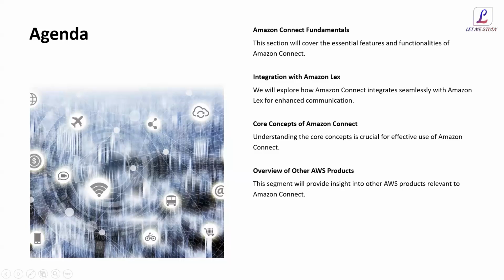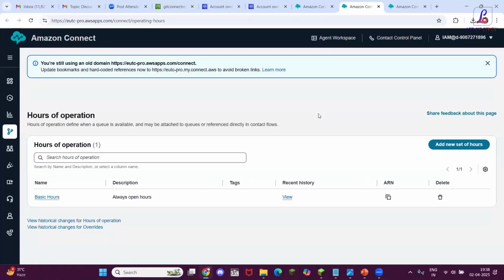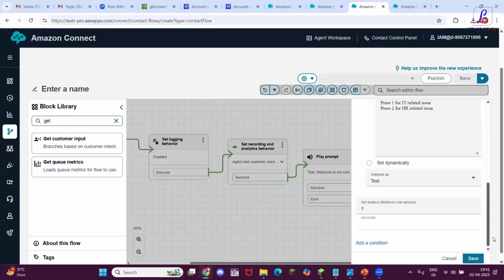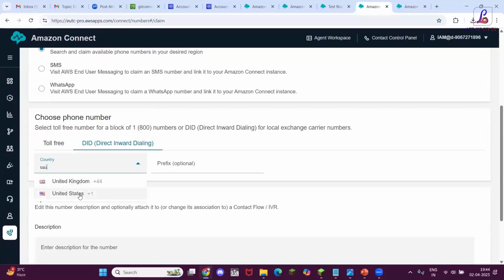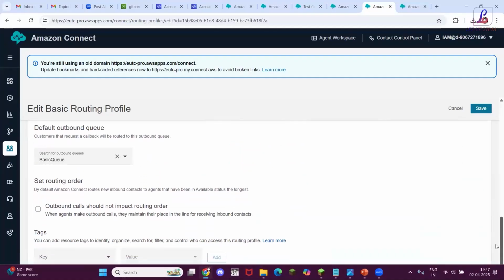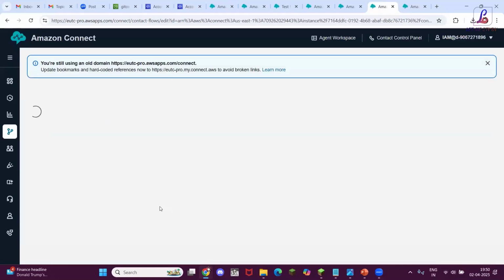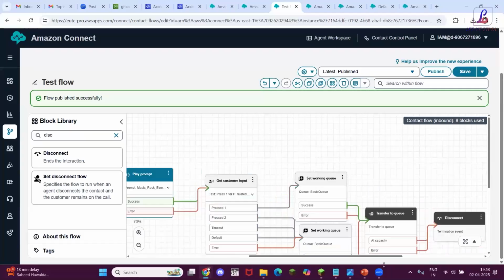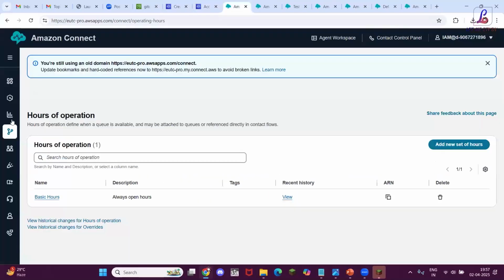AWS Connect Training Demo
Amazon Connect is a cloud-based contact center service from AWS that enables businesses to deliver seamless, customer-centric experiences. It allows easy setup and management of customer interactions across voice and chat with the flexibility to scale as needed. Designed for simplicity, Amazon Connect offers AI-powered features like real-time transcription, sentiment analysis, and chatbots through AWS services like Lex and Lambda. With its pay-as-you-go pricing, businesses can reduce costs while improving customer service efficiency. Integration with CRMs and analytics tools allows for a more personalized customer journey. It's ideal for organizations looking to modernize their customer support with minimal infrastructure.